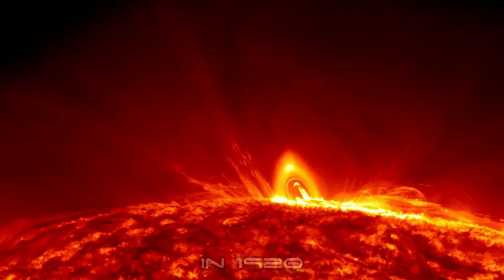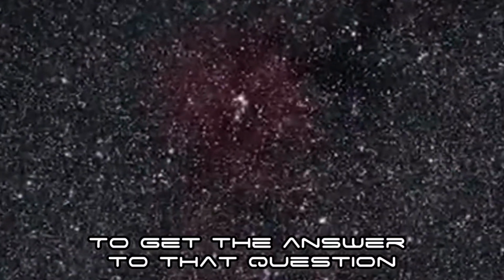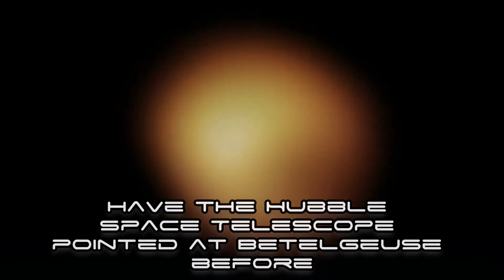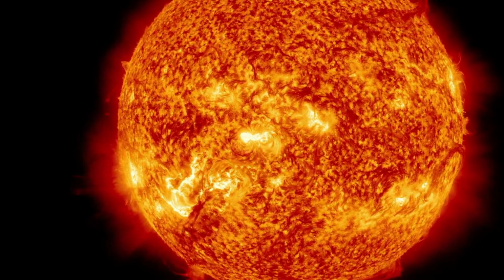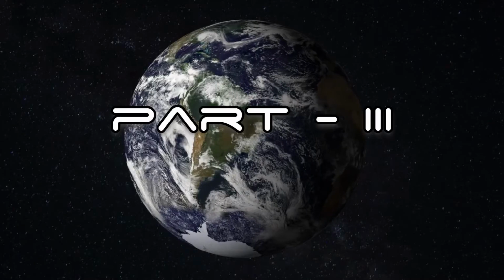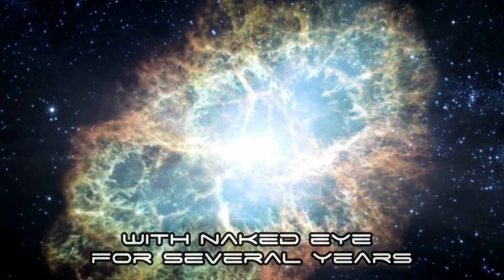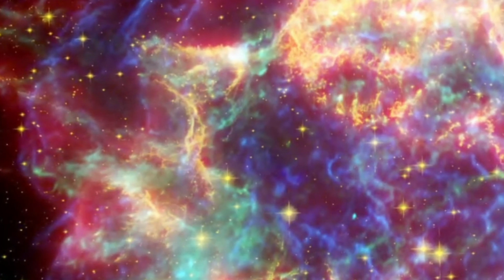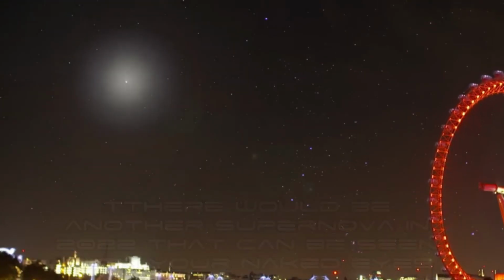What Will Happen If Betelgeuse Exploded As A Supernova??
Betelgeuse is a Red Super Giant star, scientists have found out that it is going supernova after some years. Find out what is going on with the star and what it could do to planet earth..
Credit/Source-
NASA
ESA
JPL
Chapters -
0:00 - Intro
0:40 - Part 1
1:21 - Part 2
3:07 - Part 3
4:45 - Outro
Tags (disregard these) -
Betelgeuse
astronomy
supernova
space
betelgeuse supernova
betelgeuse
earth
stars